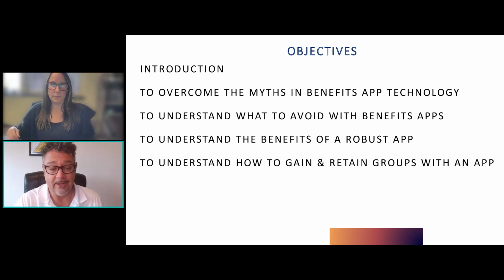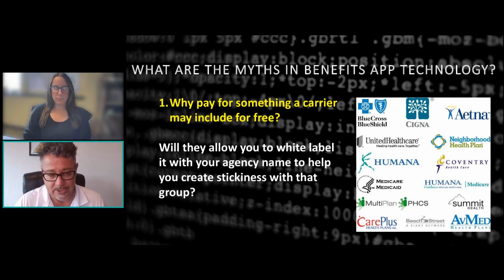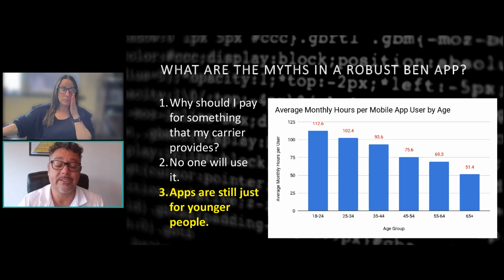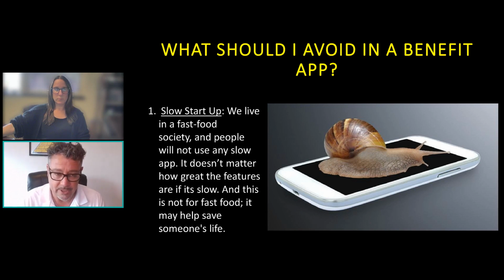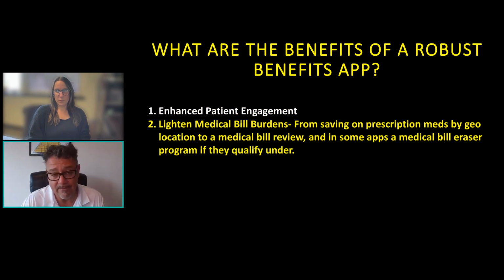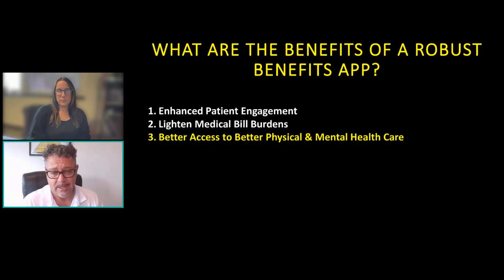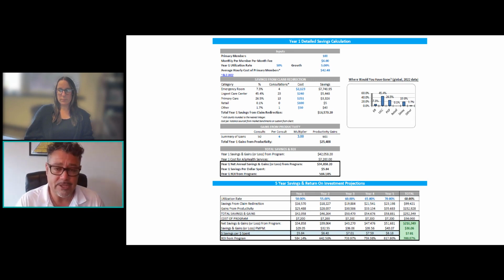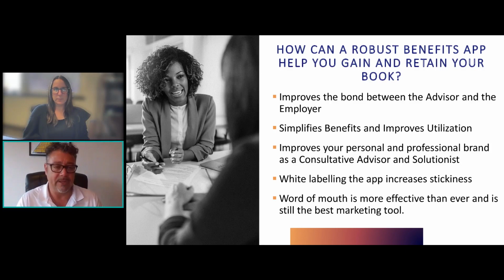Turnkey Solutions for Employer Groups Benefits Navigator App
Join PES & URL for a 4-part series on Turnkey Solutions for all of your Employer Groups. Within our Benefits Navigator App Part Four webinar we will go through:
 • One stop shop for benefits
 • White labeling Customizable tiles
 • Ability to add enrollment tile for benefit admin system
 • RX Savings tool built in Benefit wallet for cards
 • Push notifications for improved communication Message Center
Discover how our Benefits Navigator App streamlines benefits administration with customizable features, ensuring seamless communication and significant cost savings for all your employer groups.